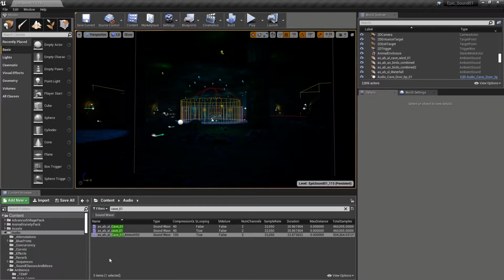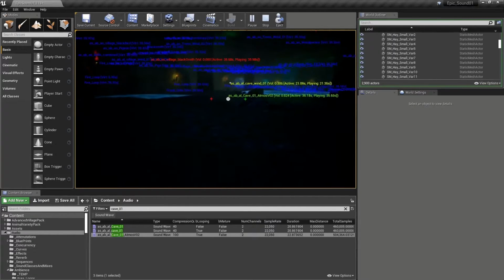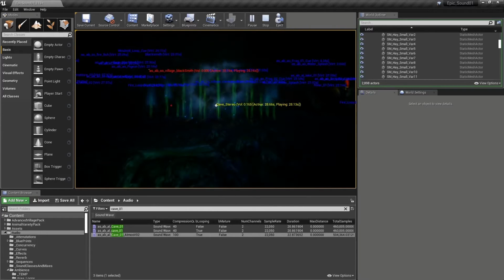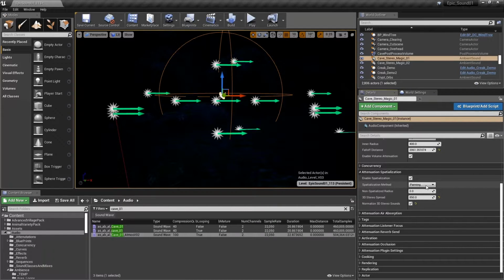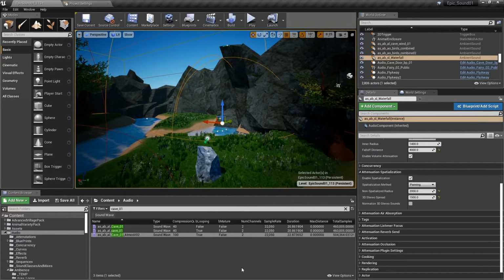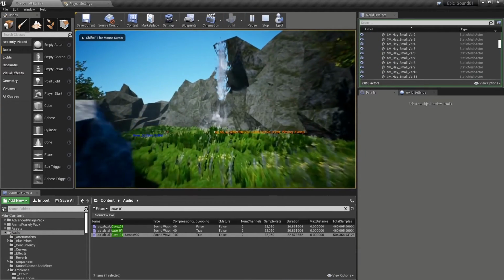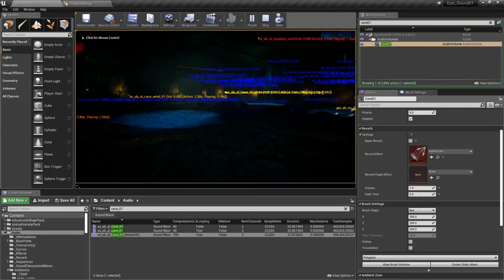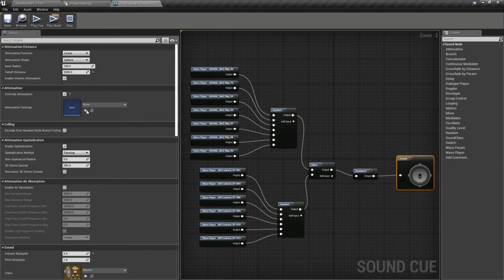Spatialization NonSpatialized Radius and Stereo Spread